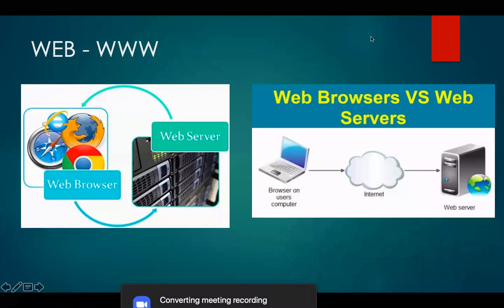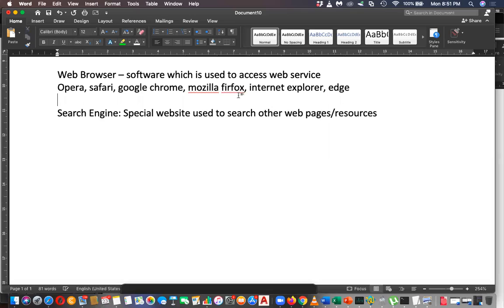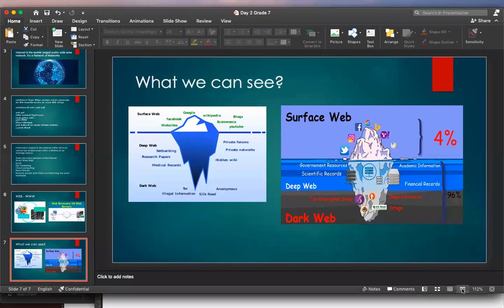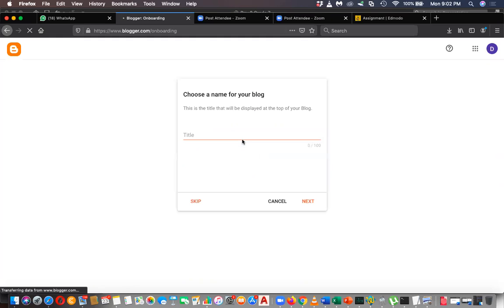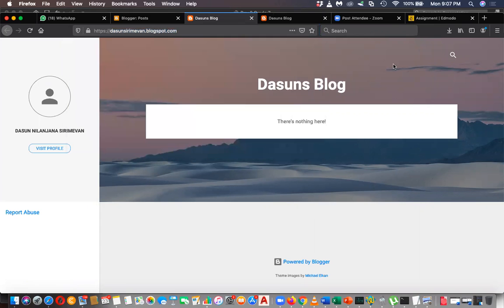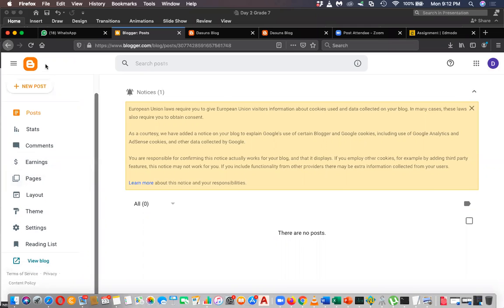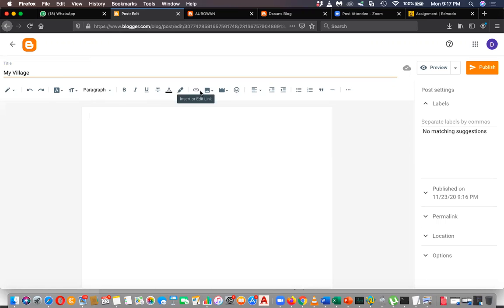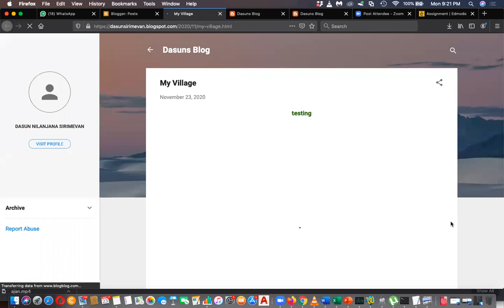Grade 7 ICT Day 4 English Part 2